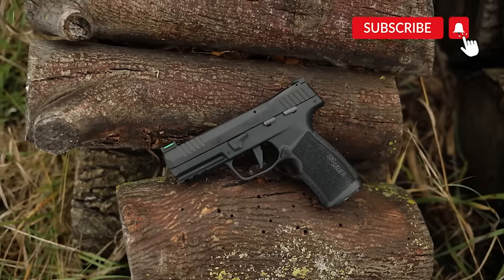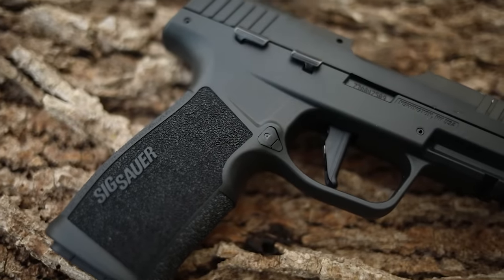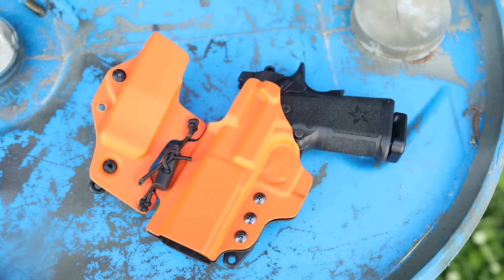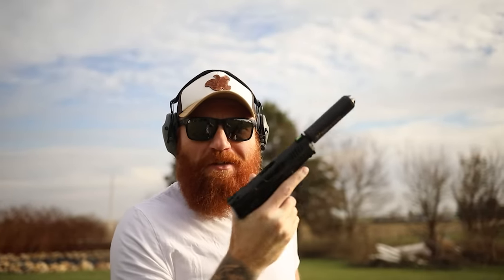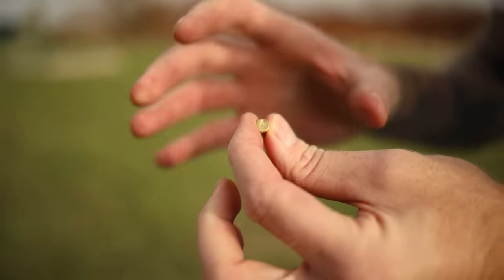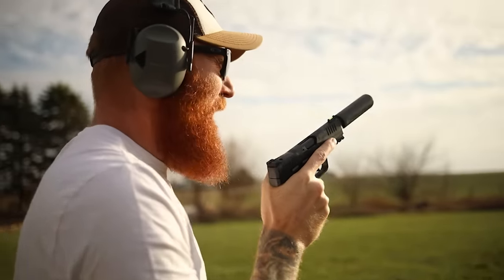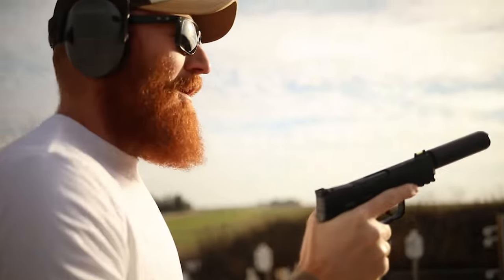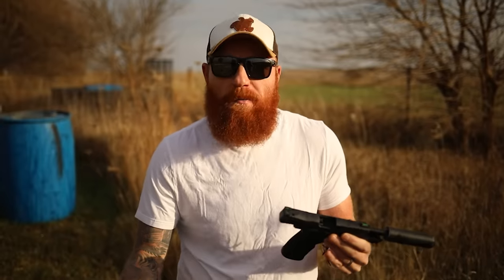Sig Sauer P322 First Shots: The Gun You Didn't Know You Wanted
The Sig P322 is a surprisingly fun pistol to train with.